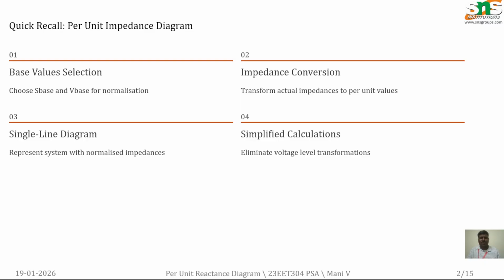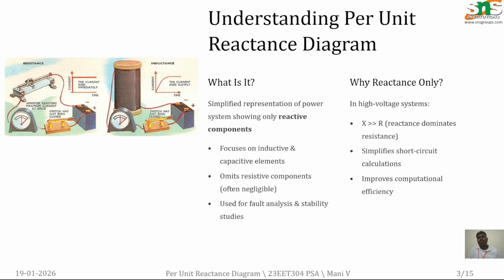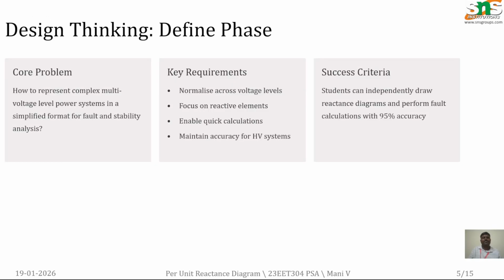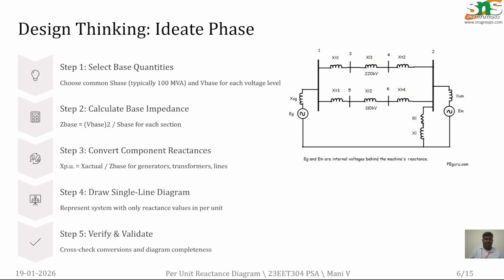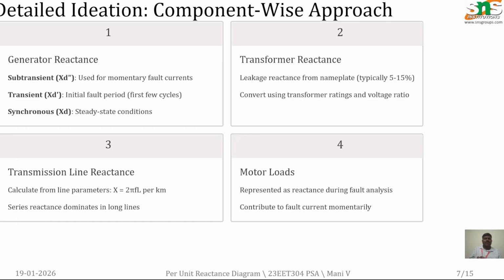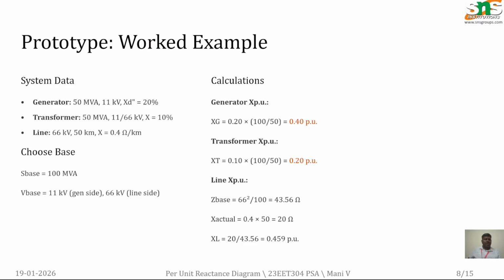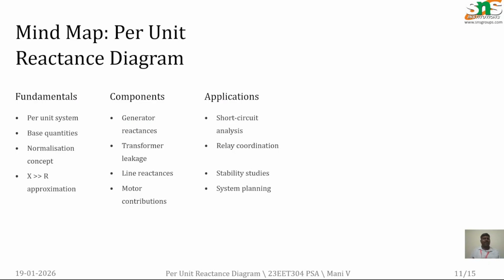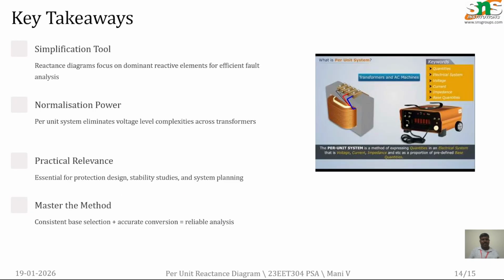Per Unit Reactance Diagram | PSA | SNS Institutions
Master per-unit reactance diagrams for simplified power system analysis in this focused video. Derived from impedance diagrams by neglecting resistances, these models represent generators, transformers, lines, and motors solely by reactances in per-unit values on a common MVA and kV base. Follow steps: select system base, convert all X to pu using (X_pu new = X_pu old × (MVA_base new / MVA_base old) × (kV_base old / kV_base new)^2), then draw simplified circuits for fault calculations and stability studies. Essential for engineering students—enhance your short-circuit analysis skills!